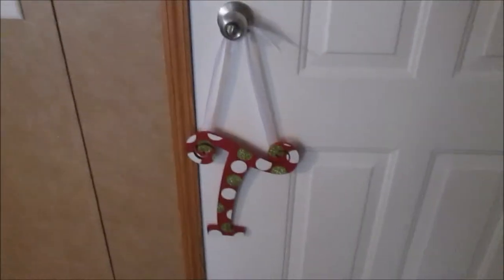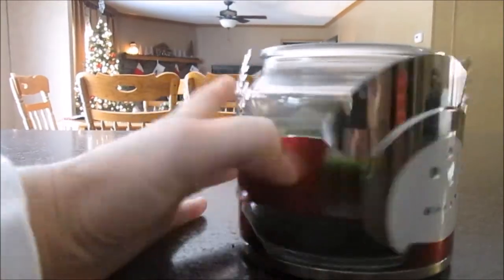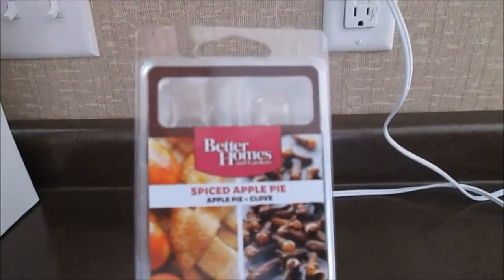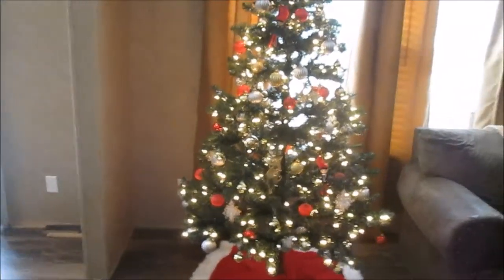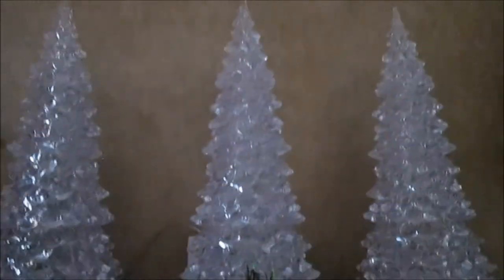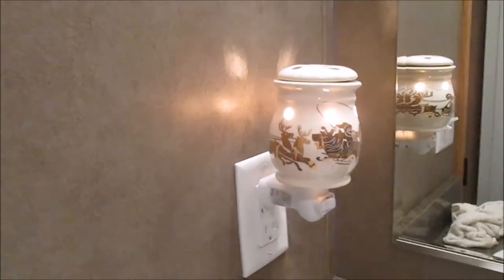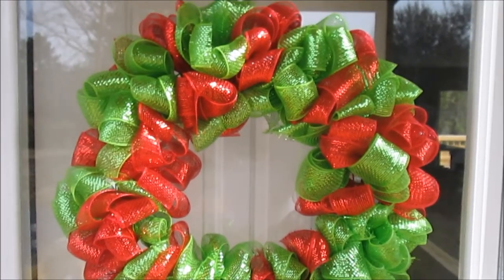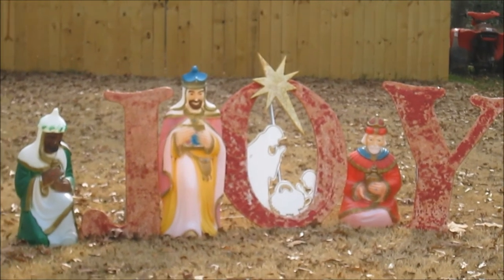CHRISTMAS HOME DECOR!